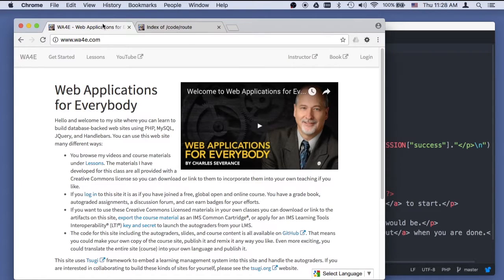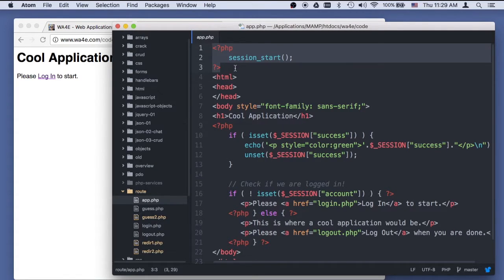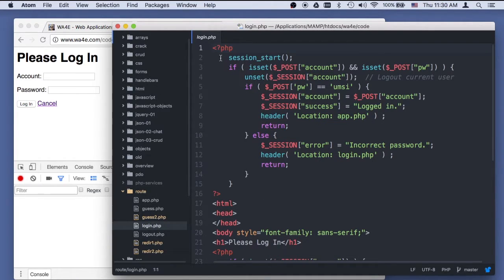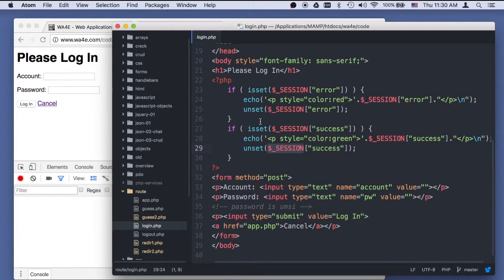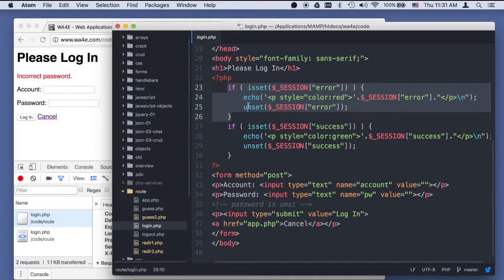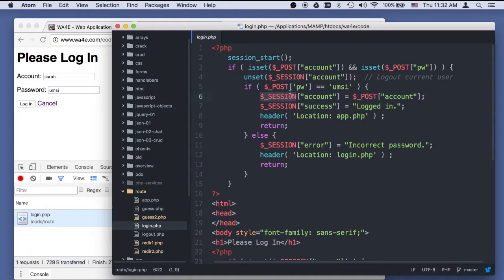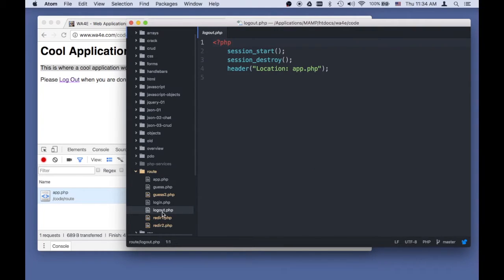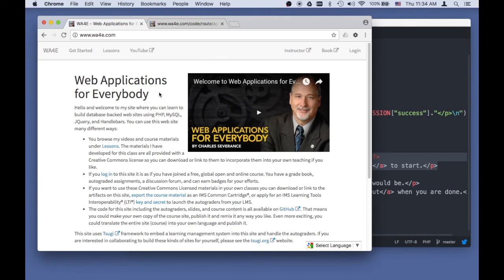Code Walkthrough: Routing and Redirect - Part 3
Web Applications for Everybody - Using PHP and MySQL to build Web Sites.  Please visit the web site to access a free textbook, free supporting materials, as well as interactive exercises.